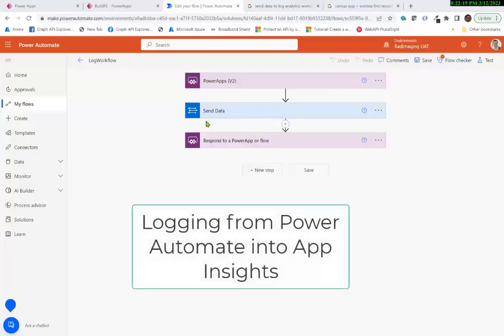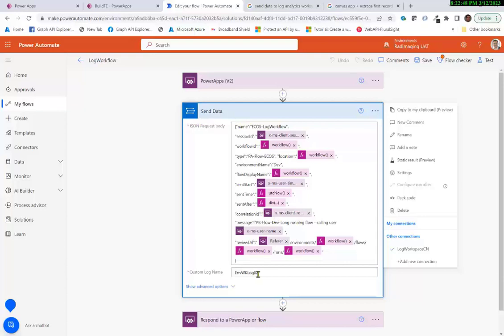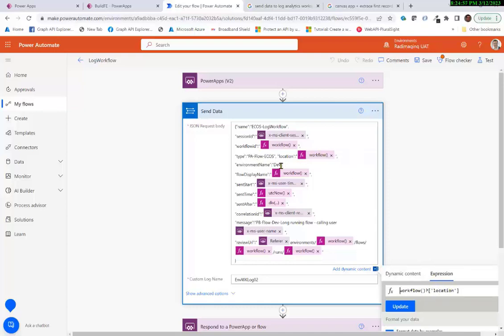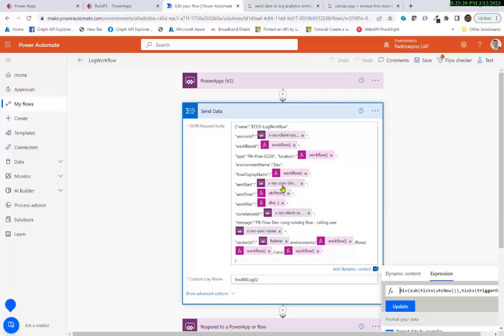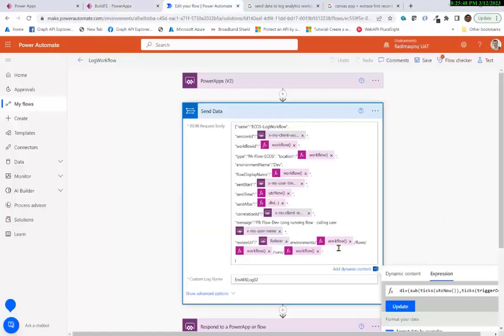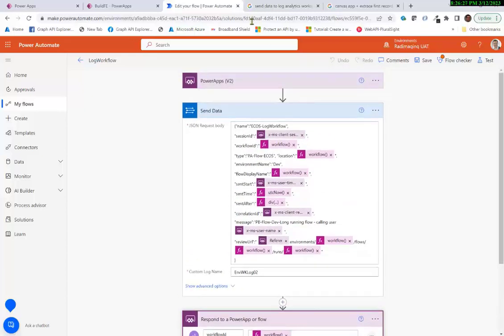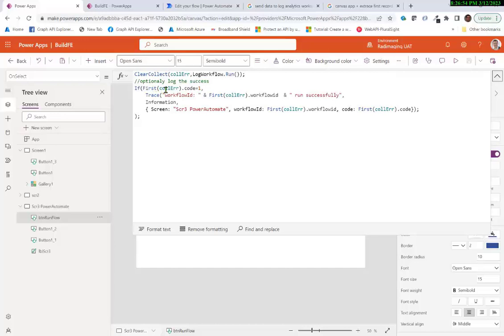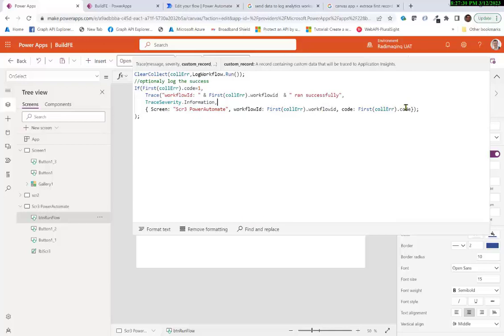Logging from Power Automate into Azure Log Analytics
Power Automate logs to it's own logs, you may want to write custom logs to Azure Log Analytics so you can create dashboard in Azure Monitor or for querying purposes.